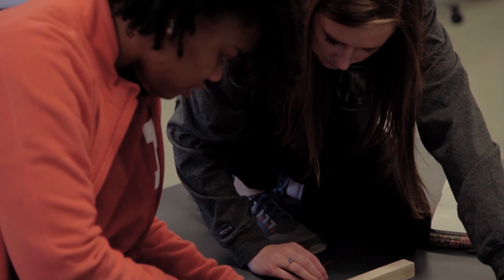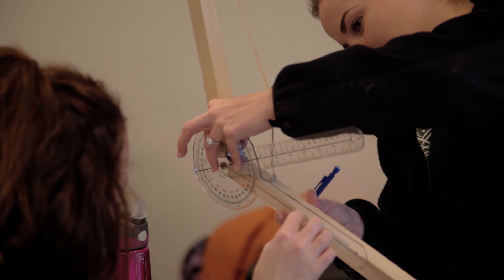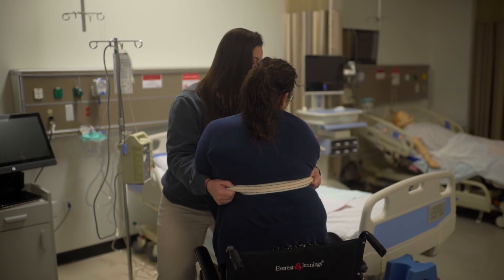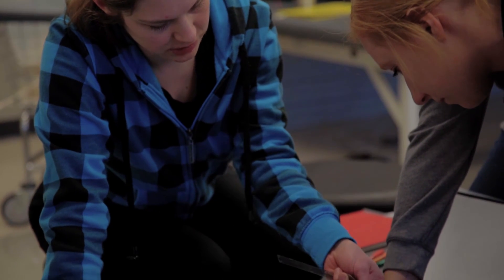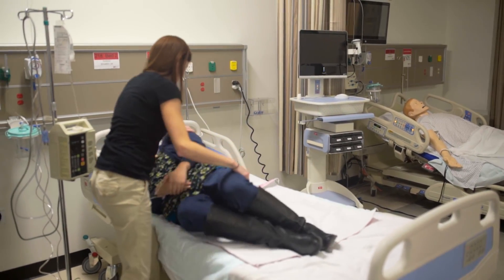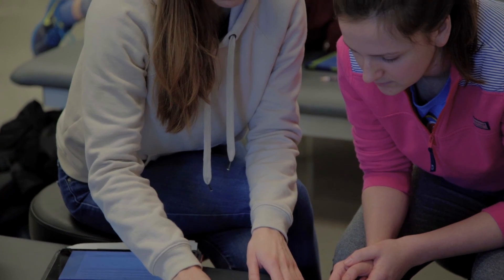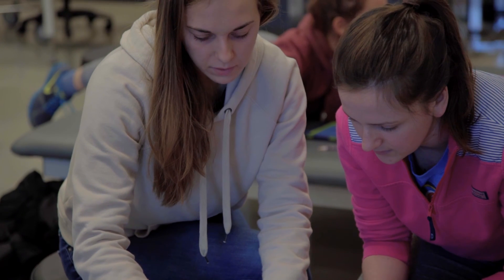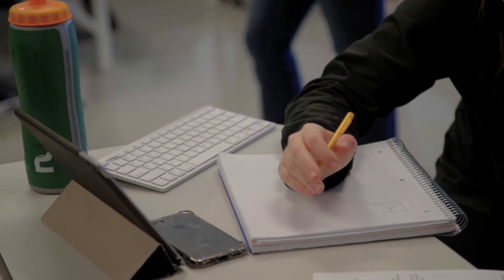Master of Occupational Therapy at Maryville University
Occupational therapy, a vibrant and growing profession, makes it possible for people to live independently and enjoy life’s activities. If you see yourself in such a career, Maryville University’s master’s degree program in occupational therapy could be for you.  We continue our community-based focus and emphasis on the development of professional behaviors and clinical reasoning skills to prepare our students for practice in a variety of clinical and community settings.